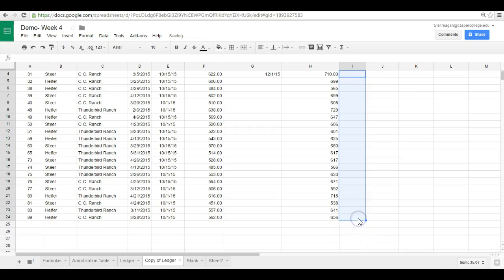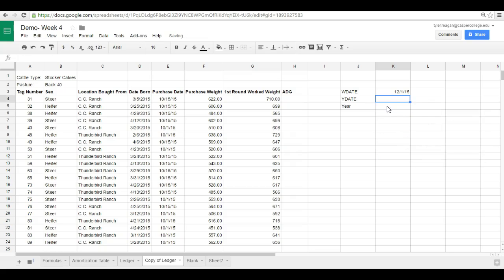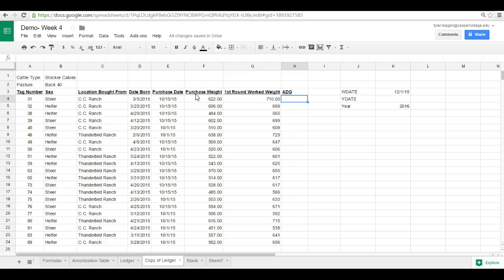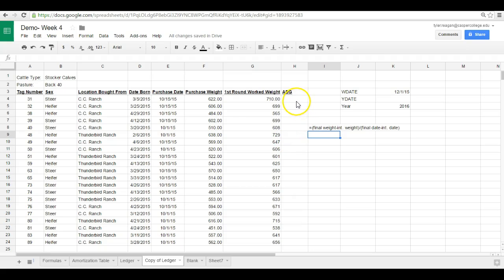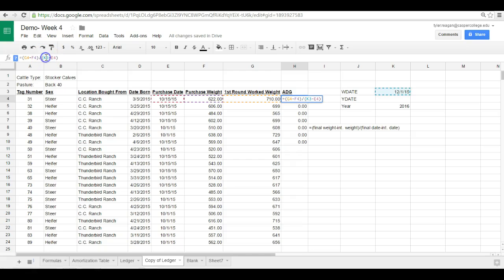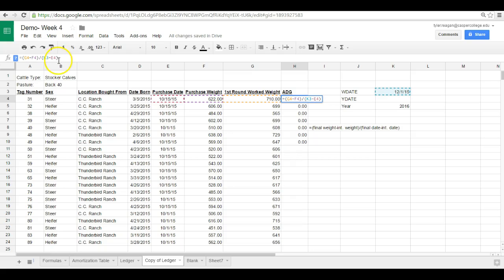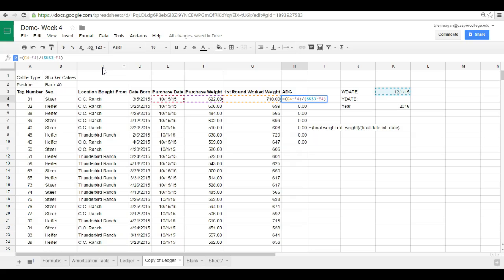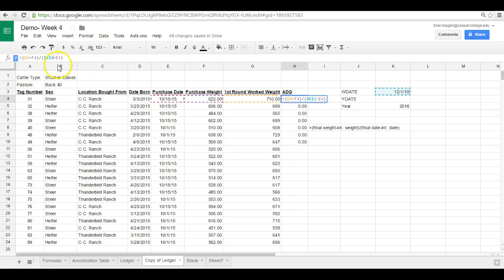Week 4, Assignment 4, Question 4